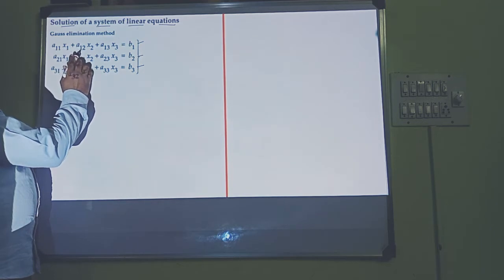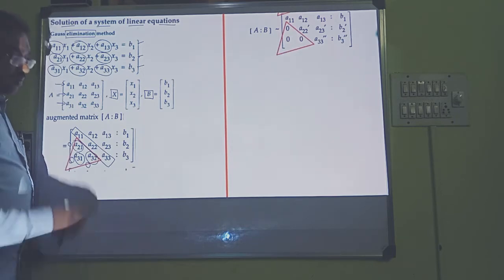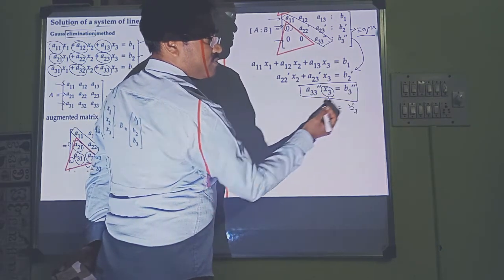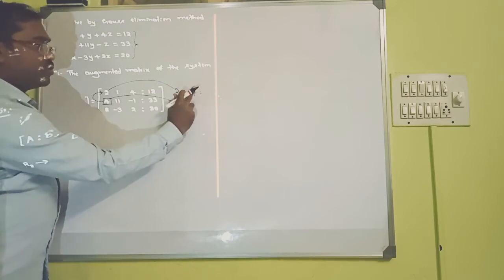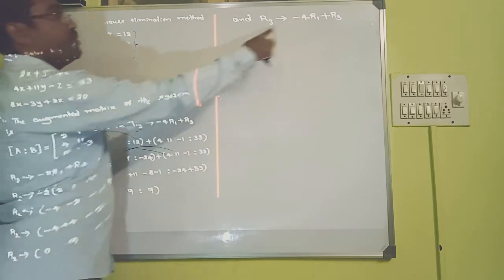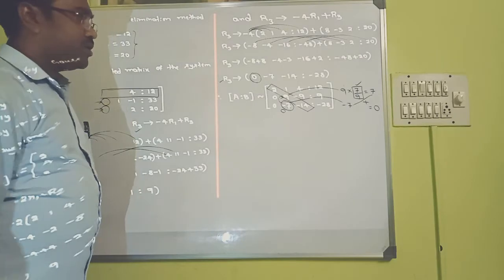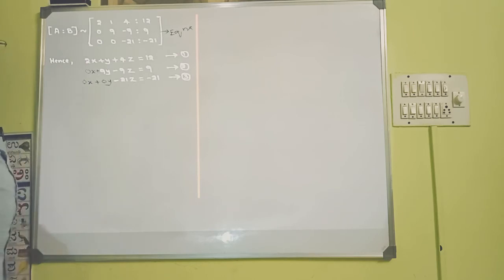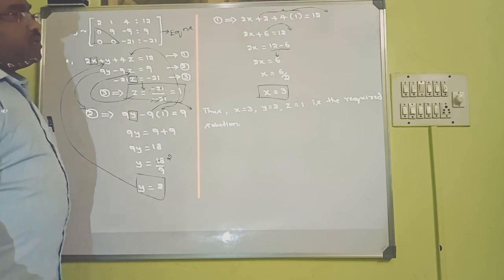Module 5, Gauss Elimination Method, Video lecture - 5, Vijaya Vittala Inst. of Tech, Bangalore-77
Dr. Syed Asifulla s, Associate Professor, Vijaya Vittala Institute of Technology, Bangalore-77